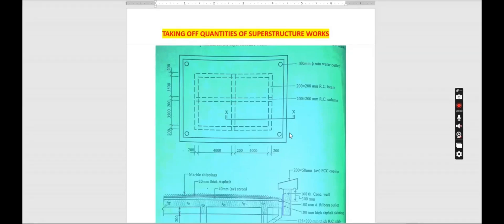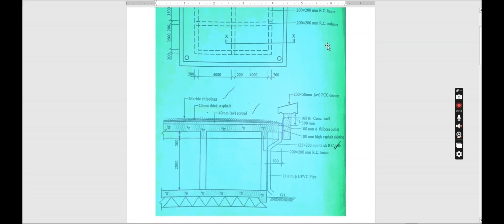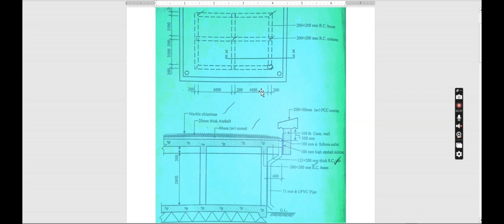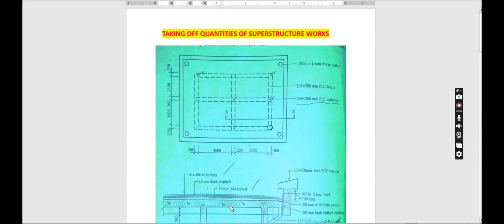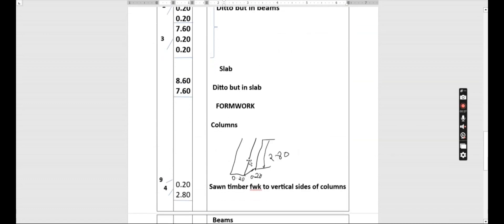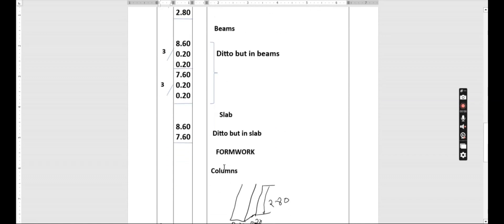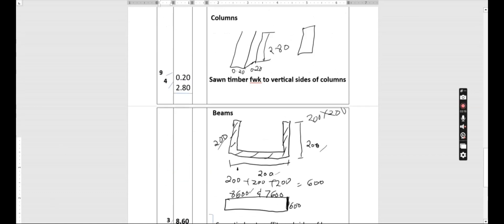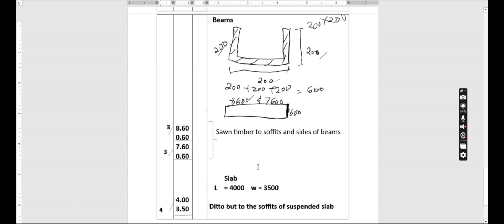Taking off Quantities of Superstructure works| Measurements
Hello guys in this video we shall look at how to calculate quantities of superstructure works that is works which are above the ground level